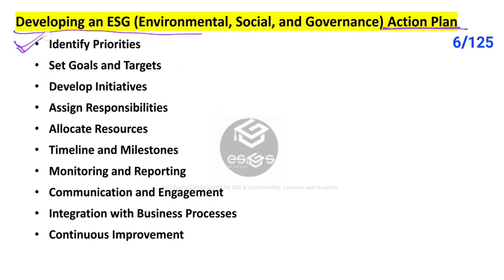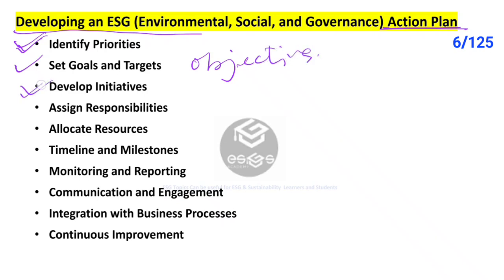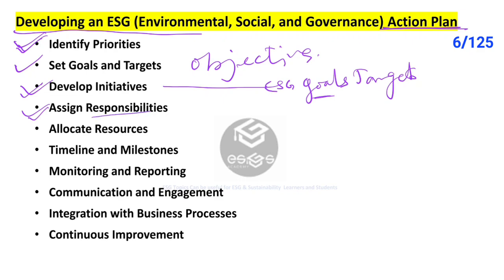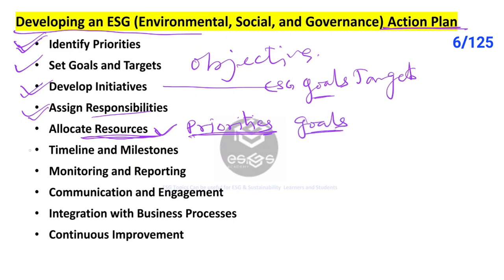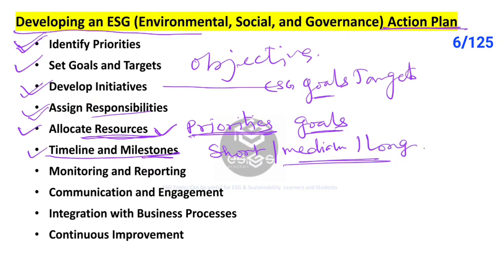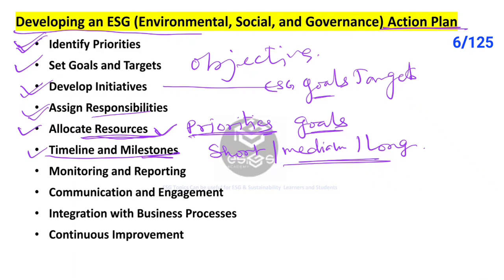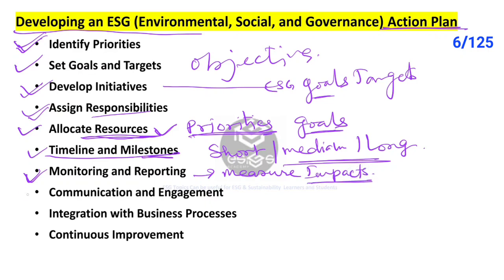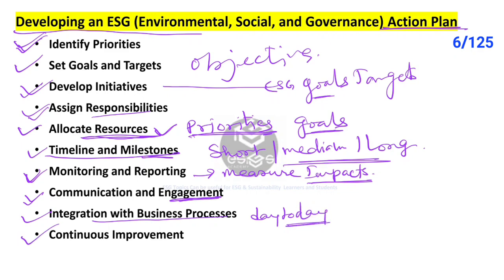TBT - ESGSA - 6/125 - Developing an ESG Action Plan